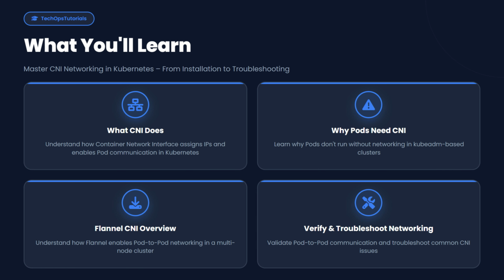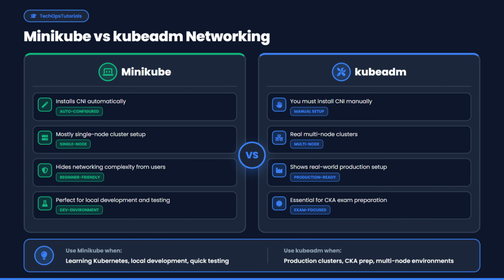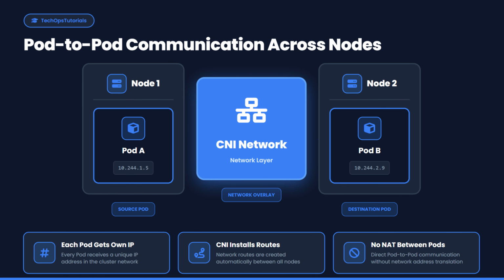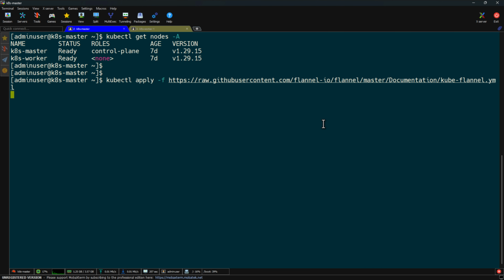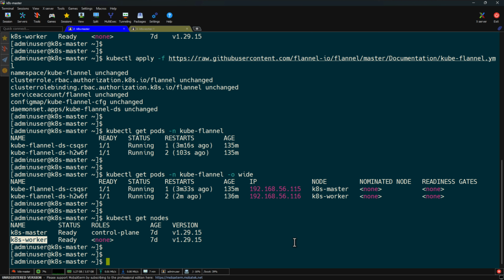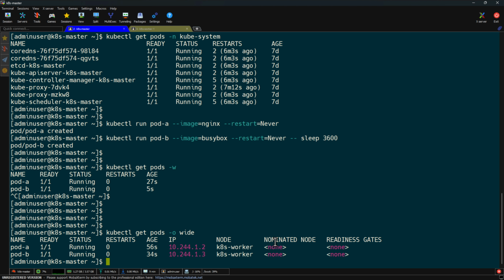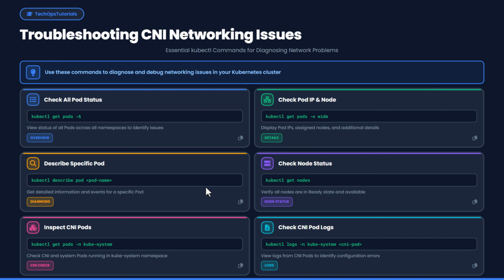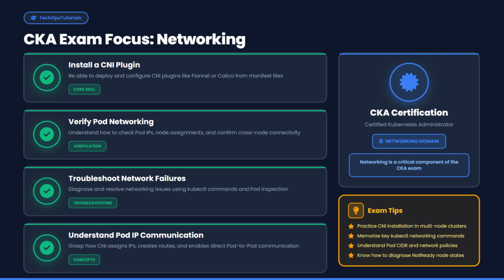Kubernetes CNI Networking Explained | Flannel, Pod-to-Pod Communication & Troubleshooting (CKA)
In this video, we deep dive into Kubernetes CNI (Container Network Interface) networking using a kubeadm-based multi-node cluster.

You’ll learn:
What CNI does in Kubernetes
Why Pods stay in Pending and Nodes show NotReady without CNI
How Flannel CNI enables Pod-to-Pod communication across nodes
How to verify Kubernetes networking using real kubectl commands
How to test Pod networking across nodes
Essential CNI troubleshooting commands for real production clusters
What networking topics you must know for the CKA exam

This demo focuses on validating and troubleshooting CNI networking, not reinstalling it again — exactly how Kubernetes networking is handled in real environments.

👉 While this demo uses Flannel, the CNI concepts explained here also apply to other plugins like Calico.

📌 This video is part of my kubeadm & CKA preparation series on TechOpsTutorials.

📚 Chapters
0:00 - 🚀 Intro: Kubernetes Networking
0:43 - 💡 Understanding CNI Basics
2:29 - ⚠️ Resolving "Not Ready" Node Status
3:14 - ⚖️ Minikube vs kubeadm Networking
3:58 - 🔍 Flannel vs Calico Comparison
4:41 - ⚙️ Internal CNI Workflow
5:19 - 🛣️ Cross-Node Pod Communication
6:35 - 🖥️ Demo: Validate Cluster State
7:39 - 🧬 Verify Flannel Pod Status
8:53 - ✅ Confirm Node Readiness
9:39 - 🧪 Check CoreDNS Health
10:01 - 🛠️ Create Networking Test Pods
11:13 - 📍 Inspect Pod IP Assignments
11:53 - 📡 Test Inter-Pod Connectivity
13:31 - 🛠️ Essential Networking Troubleshooting Commands
14:58 - 🎓 CKA Exam Networking Tips

If you want to continue learning and building real multi-node Kubernetes clusters, check out our full playlist

📌 Key Commands Used :
# Check node status

# Check pod status (you’ll see Pending pods)
kubectl get pods -A

# Describe a pending pod to see CNI/network errors
kubectl describe pod pod-name -n namespace

# Check CoreDNS status
kubectl get pods -n kube-flannel